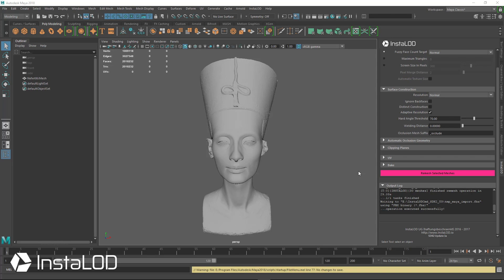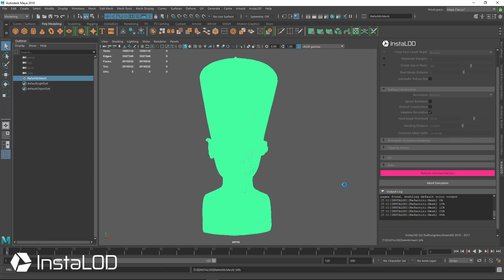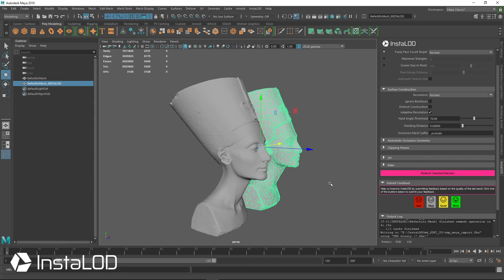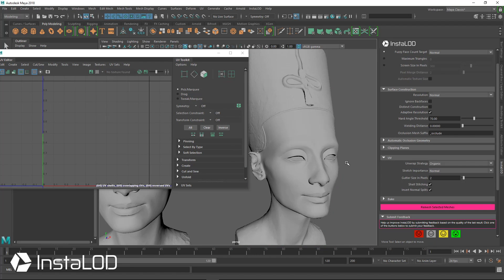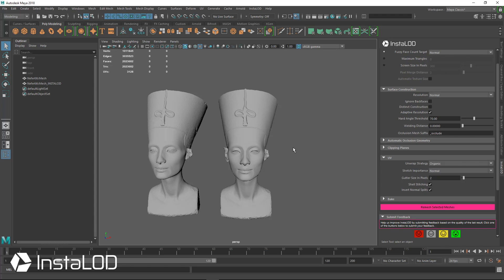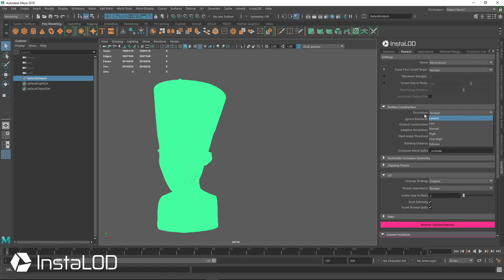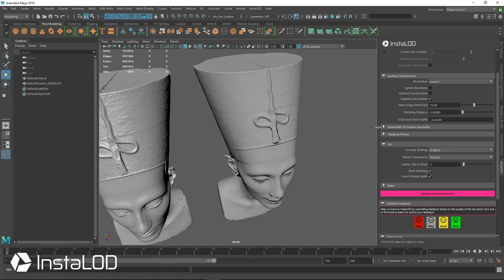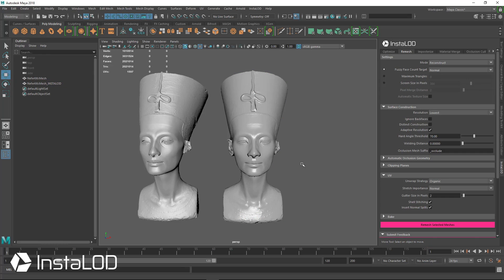Introduction to Remeshing (Part 3)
Remeshing is generally understood as the process of reconstructing any given input geometry, while satisfying certain topological requirements like a specific amount of output polygons or surface details. At the same time the reconstructed geometry must either match or closely approximate the input geometry.

Additional texture data like normal maps can be generated in the process that can be used to authentically replicate the shading of the input geometry, even when going from multiple millions of polygons down to a few thousand.

Remeshing is a powerful technique that allows artists to retarget any kind of input geometry or to discover new workflows as to how 3d assets can be created.
But there are several reasons why remeshing has not been adopted as a standard workflow for 3d productions:

The first reason is that the remeshing process itself can easily run for hours – or even days and can require extreme amounts of memory.
The second reason is that remeshing can only be used if the input mesh meets specific topological requirements. For instance, a clean topology without any degenerate’s polygons, or even more problematic, the geometry must be fully watertight – which is rarely the case for actual production assets.

With InstaLOD, these problems have finally been solved and remeshing is now an accessible tool for every artist.

In this video series, we’re going to look at how to get started with InstaLOD’s remesher in a wide variety of different scenarios.